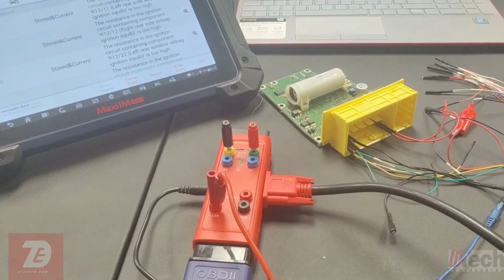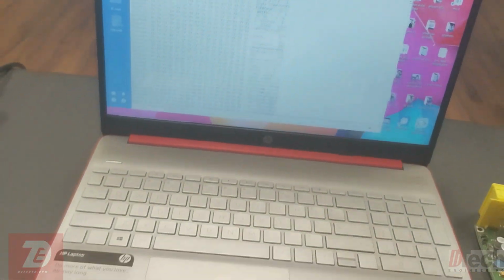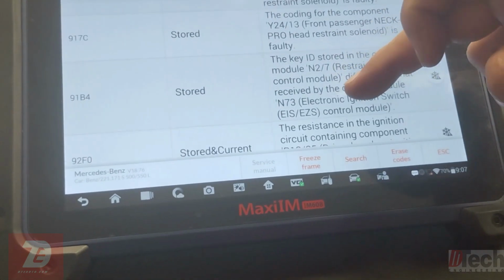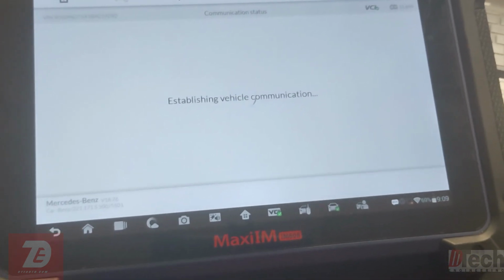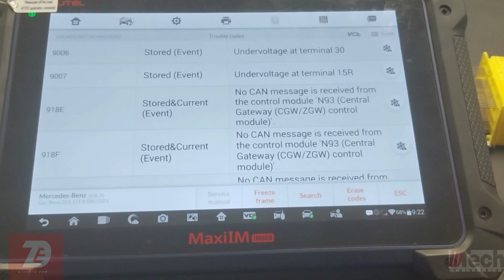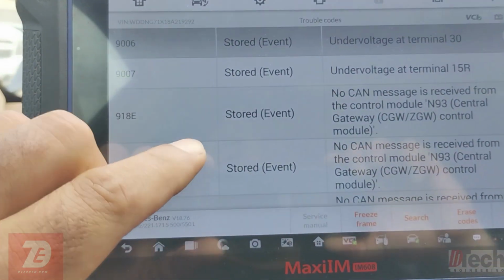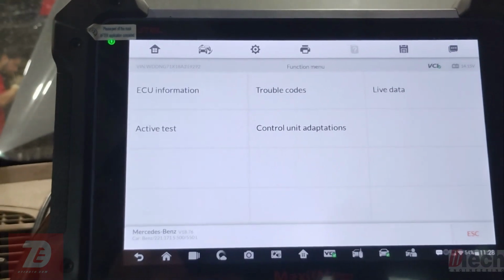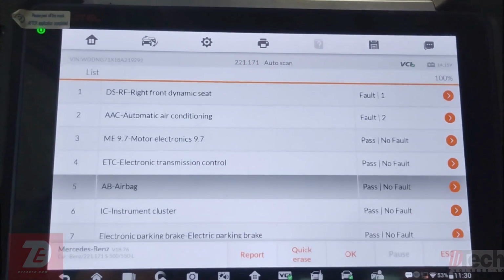Mercedes AirBag Module Internal Failure Code 9600 Fix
In this video I share how I ended up rectifying this 9600 code while using a used airbag control unit.